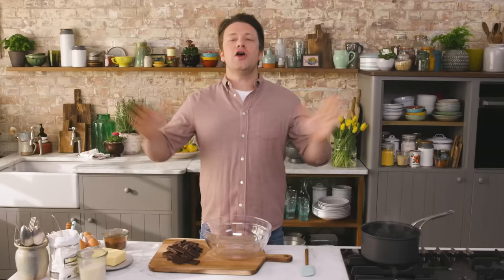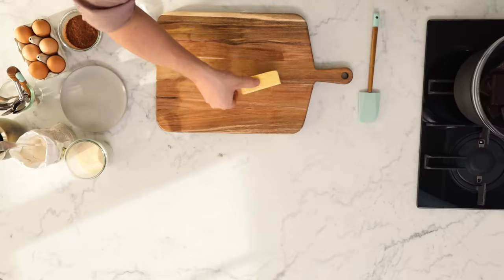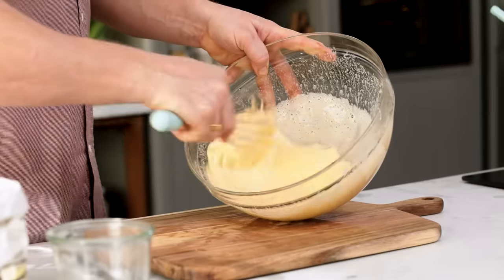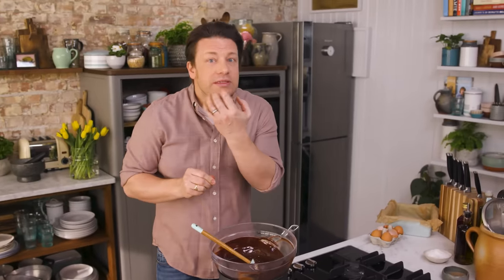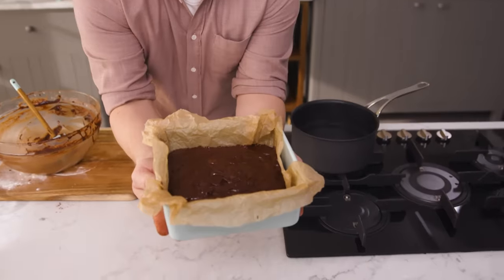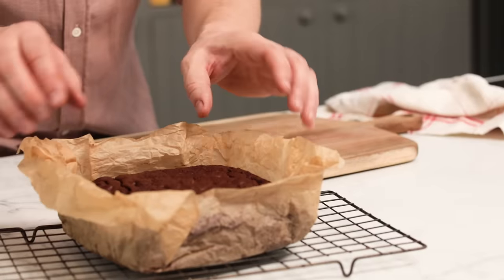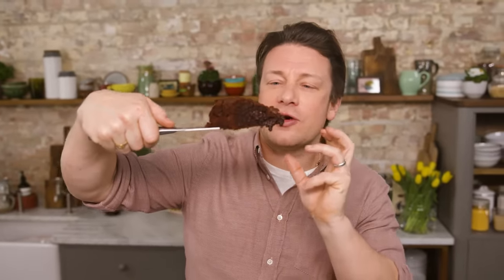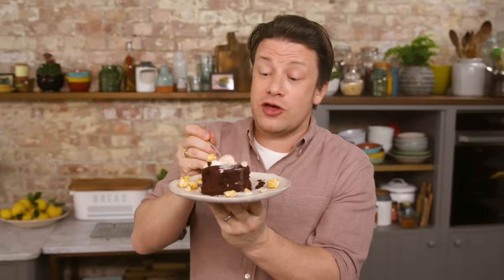How to make Chocolate Brownies | Jamie Oliver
Chocolate! As a naughty little treat who doesn’t love a beautiful, delicious chocolate brownie? Jamie has a perfect recipe for an indulgent one, made with top quality ingredients; no flavouring, no nuts, no fruit – just chocolate, chocolate and more chocolate! It’s gooey in the middle and crisp on top, all served up with ice cream too (and a few nuts on top?!) Give it a go this weekend and let us know how you get on.

x